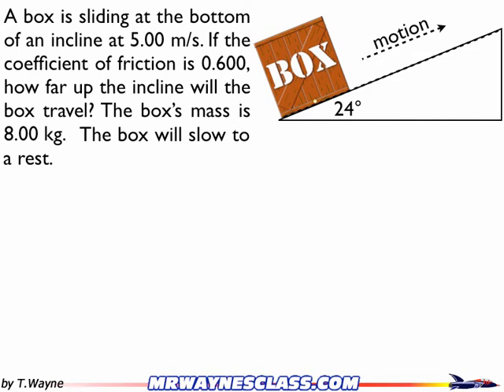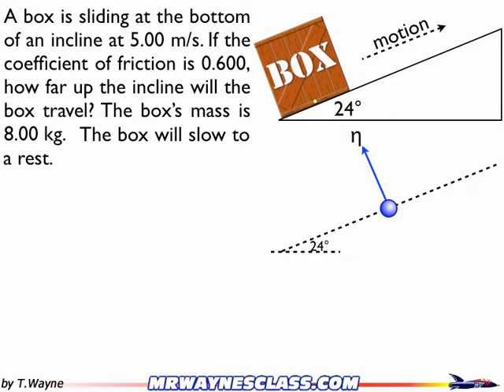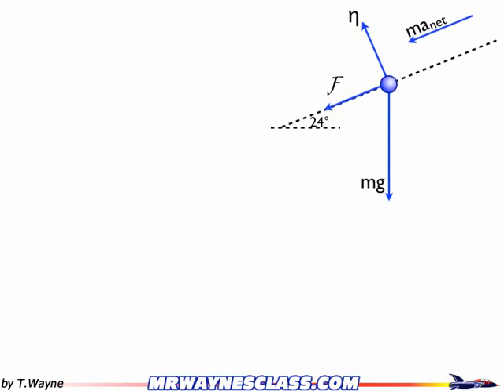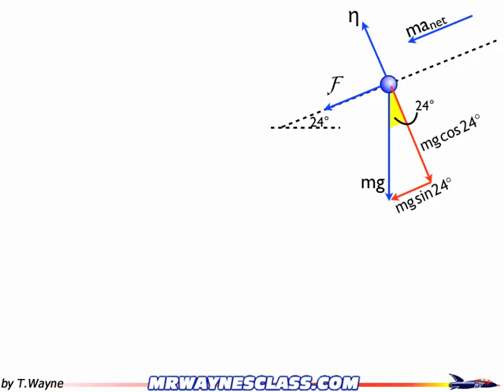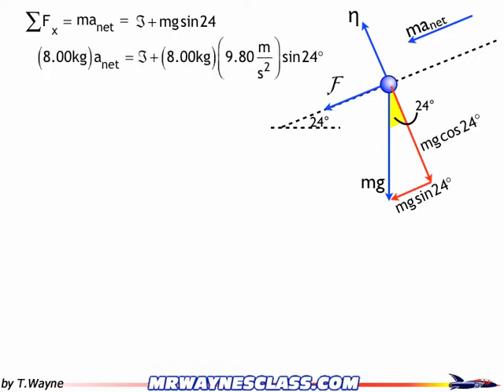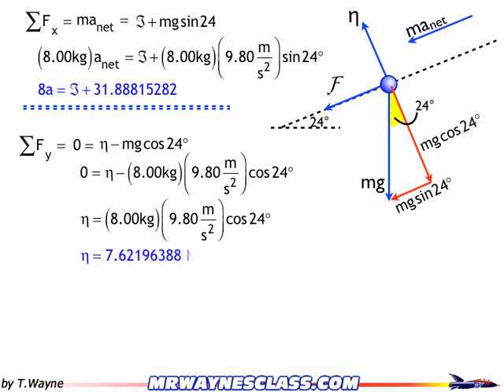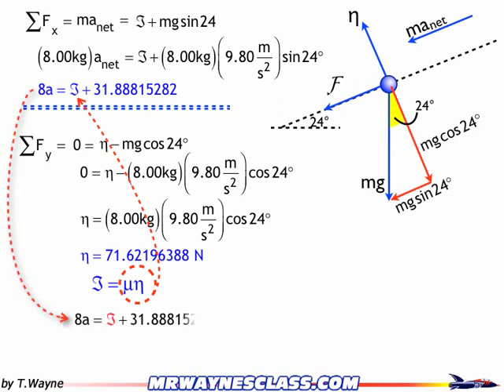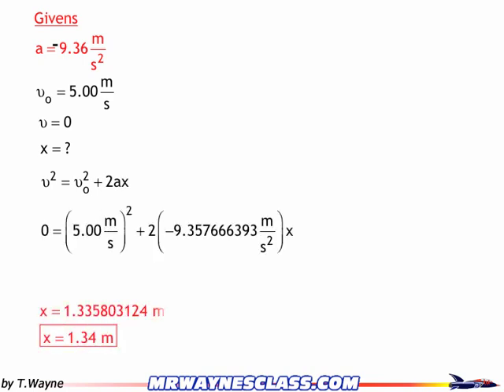Free body diagram class example #1's Solution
Solution to the class example for free body diagrams.